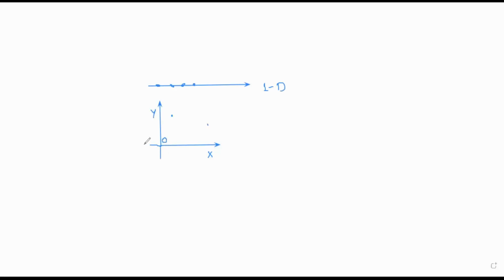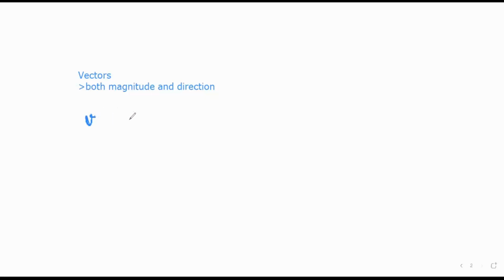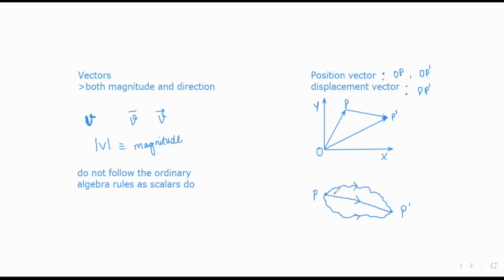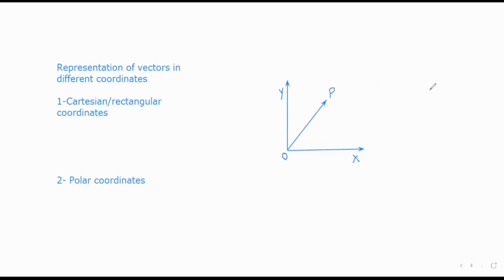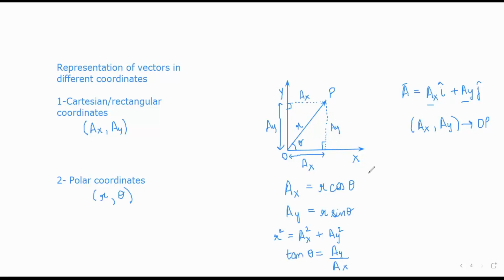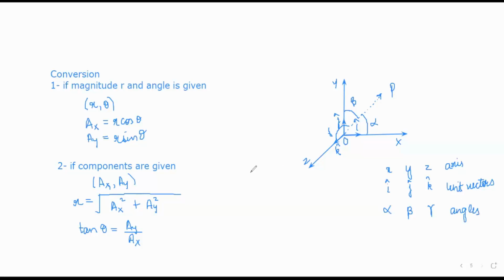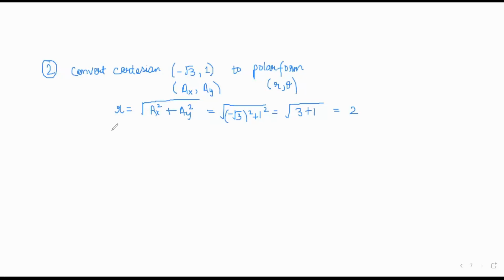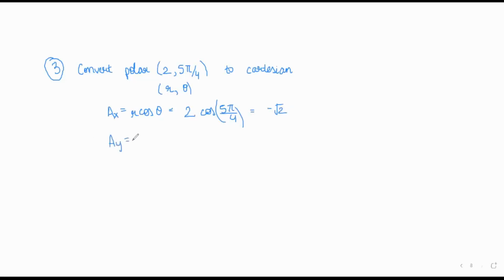Physics XI | Motion in a Plane Lecture 01 By Shruti Pandey (IIT Kanpur)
Welcome to our first lecture on "Motion in a Plane." In this informative session, we delve into the fundamentals of motion in a straight line (1D) compared to motion in a plane (2D). We explore scalar quantities, which possess magnitude but no direction, including examples like distance, mass, temperature, and time.

Discover how scalars can have units and adhere to algebraic rules, allowing for straightforward operations. Learn how to work with vectors, which require both magnitude and direction for specification. Representation methods using bold notation or arrows are explained, along with the concept of position vectors and displacement vectors.

We dive into the resolution of vectors into components and representation in Cartesian and polar coordinates. Understand the relations between these coordinate systems and explore conversions from one to the other. Finally, we extend our knowledge to three dimensions (3D) and unit vectors (i, j, k), culminating in practical problem-solving.

Join us as we unravel the essentials of motion and vectors in this comprehensive lecture series.

Timestamp:
0:00 - Introduction to the topic of Motion in a Plane
0:39 - Explanation of 1D (motion in a straight line) vs. 2D (motion in a plane) motion
1:32 - Introduction to scalar quantities and examples of scalars
3:05 - Scalar quantities can have units and follow algebraic rules
4:37 - Example of scalar operations, such as calculating area
5:25 - Introduction to vector quantities and examples of vectors
6:45 - Vectors require both magnitude and direction for specification
7:55 - Representation of vectors using bold notation or arrows
9:13 - Introduction to position vectors and displacement vectors
11:03 - Resolution of vectors into components
12:55 - Representing vectors in Cartesian (rectangular) coordinates
16:05 - Representation of vectors in polar coordinates (magnitude and direction)
18:37 - Relations between Cartesian and polar coordinates for vectors
20:17 - Conversion from Cartesian to polar coordinates
21:57 - Conversion from polar to Cartesian coordinates
25:48 - Introduction to representing vectors in three dimensions (3D)
28:00 - Representing vectors in 3D using unit vectors (i, j, k)
31:54 - Calculation of magnitude (R) and angles (Theta) in 3D vectors
35:33 - Calculating Theta in different quadrants using trigonometry
36:06 - Calculation of complete angle (Theta) based on quadrant
38:45 - Solving a practice problem involving vector conversion